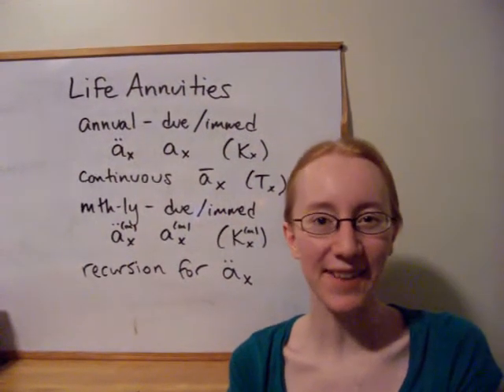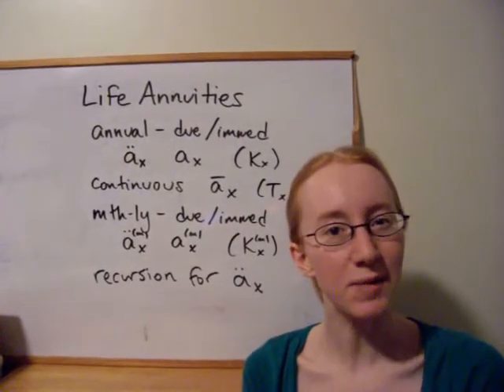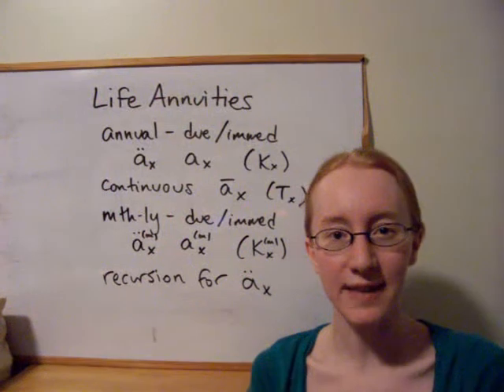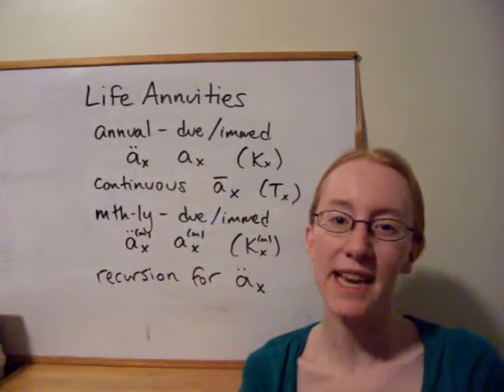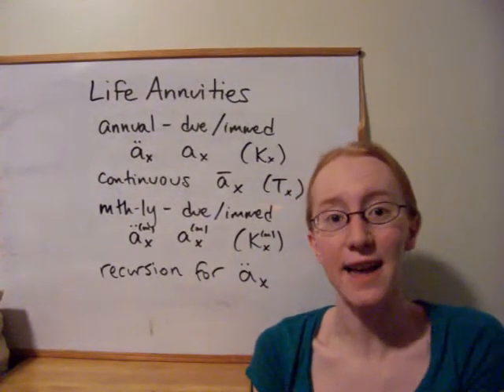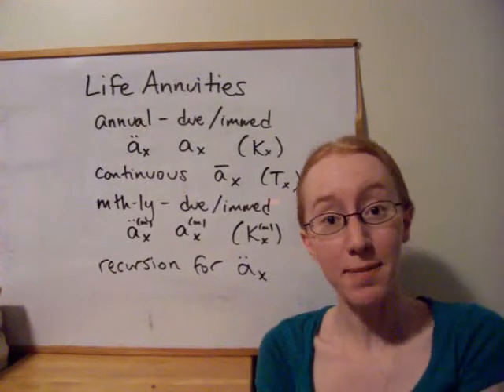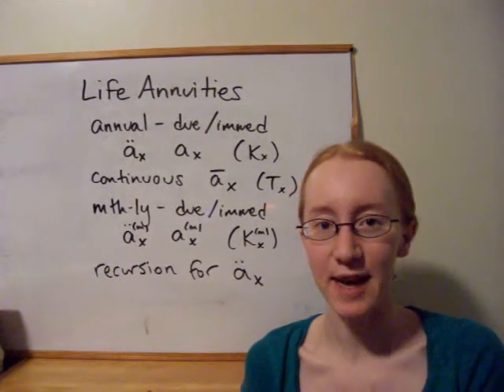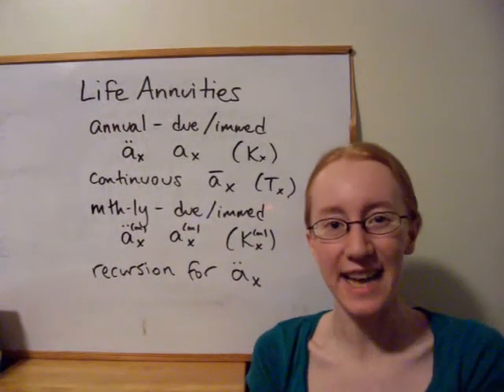ACTSC232week08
ACTSC 232: Intro to Actuarial Mathematics